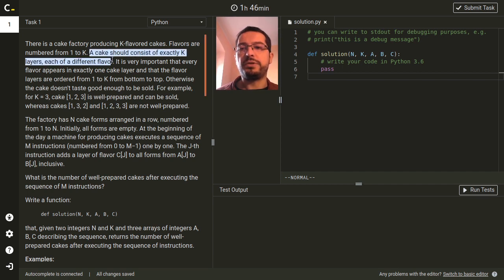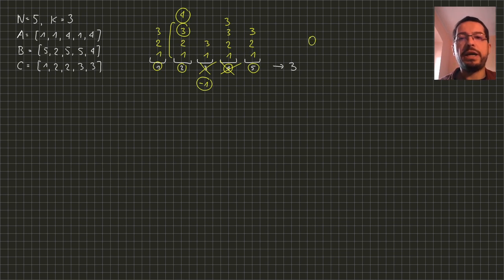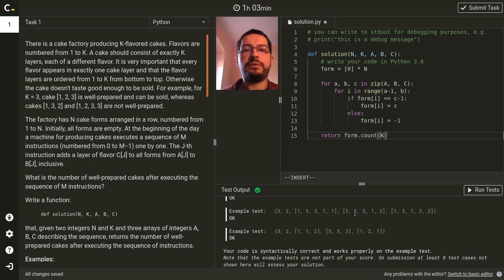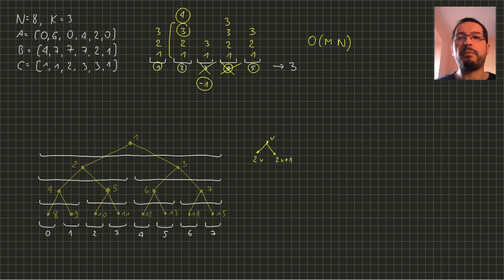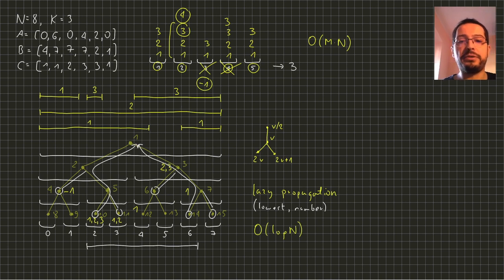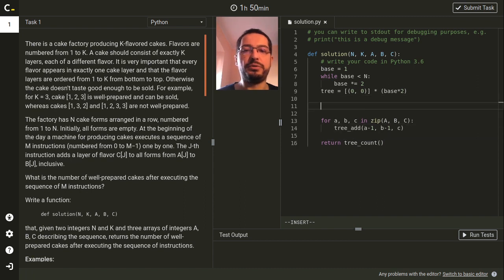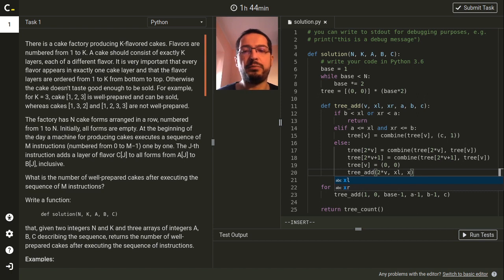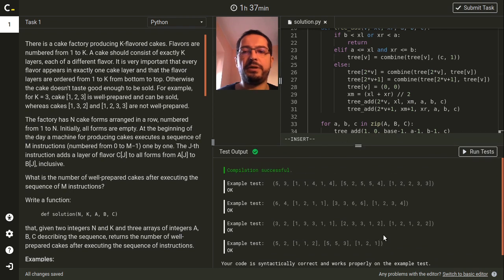The Great Code Off Solution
Dr Tomasz Idziaszek walks you through the solution to The Great Code Off hosted by Codility, covering different time complexities.

00:00​ Introduction & Task Overview
1:20​ O(MN) Solution
7:48​ O(N + MlogN) Solution
25:26​ Hints about O(N + M) Solution

The Great Code Off is powered by Codility, a platform used by companies to qualify and interview candidates for technical roles. Codility provides a free training site for developers

Join now to participate in global coding challenges, take lessons on key programming skills, and improve your development skills